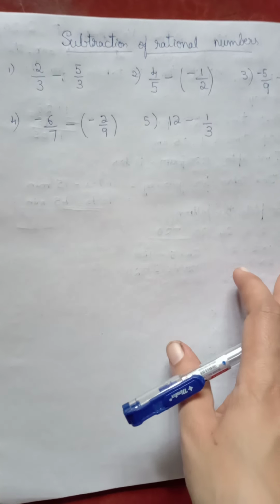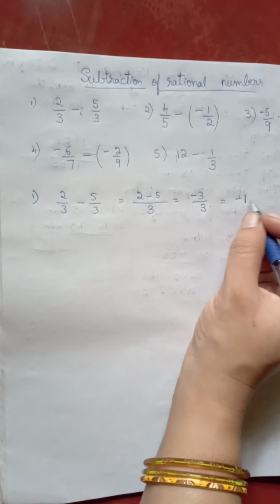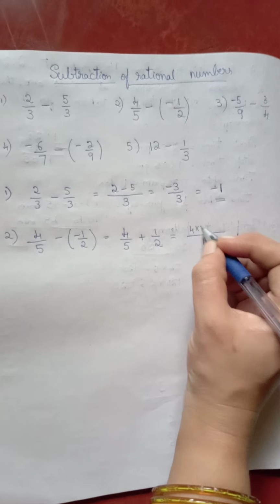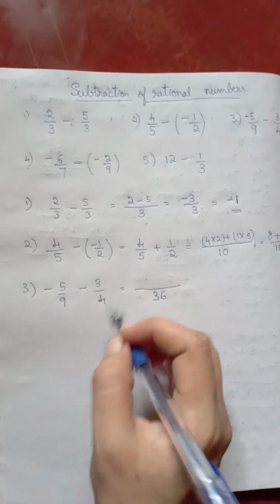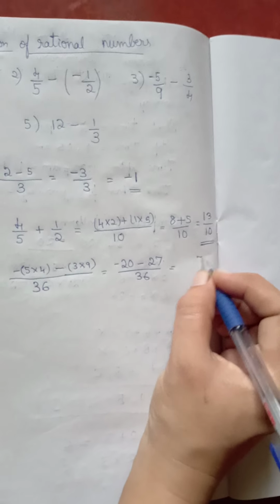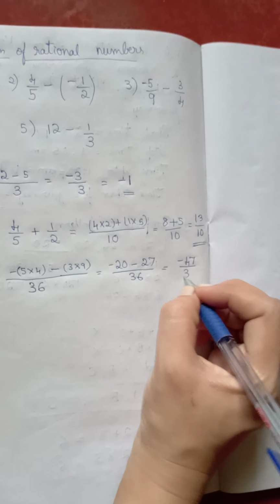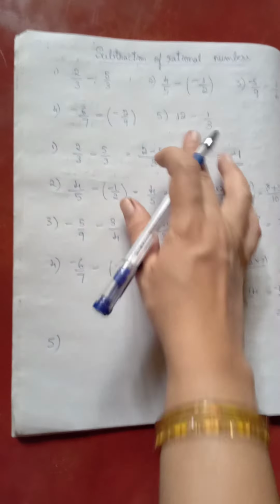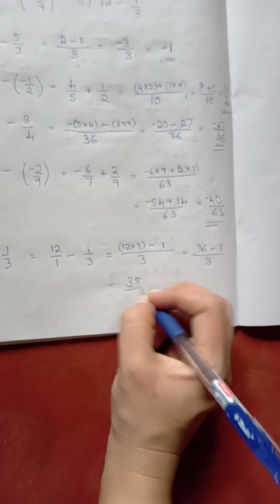Subtraction of rational numbers ( class8 )